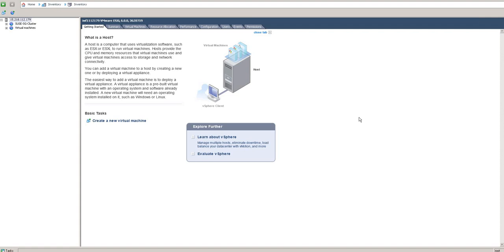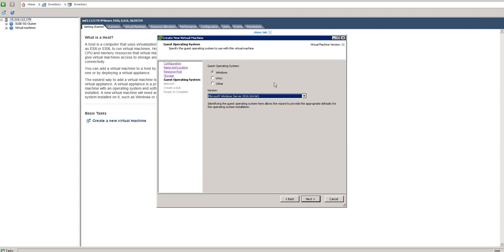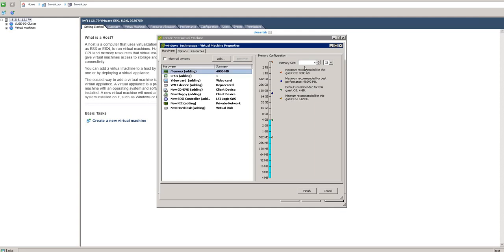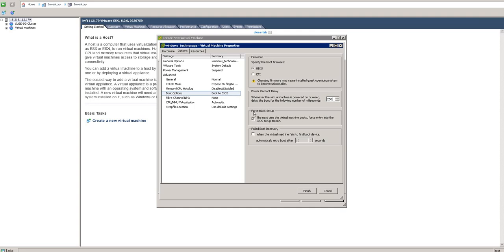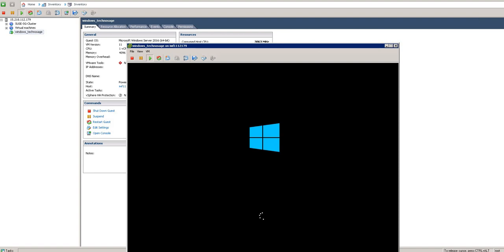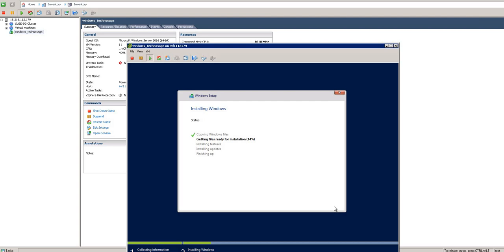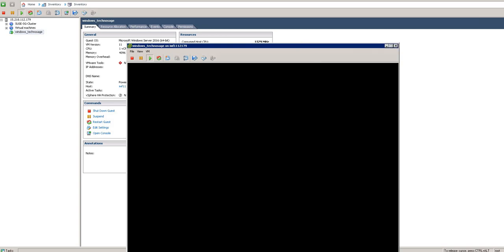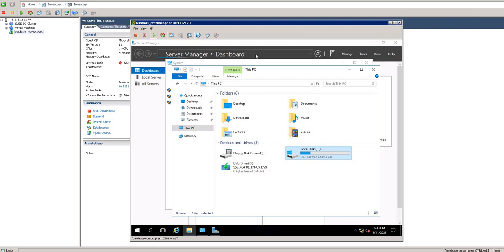Create Virtual Machine in VMware VSphere ESXi | Complete details till OS installation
Complete steps right from creating Virtual machine (VM) to installation of Operating System on the fleshly created VM in VMware VSphere ESXi.

video covers:
1. Creation of VM
2. Allocating hard disk
3. Allocating RAM, processor.
4. Installation of Windows 2016 Operating system